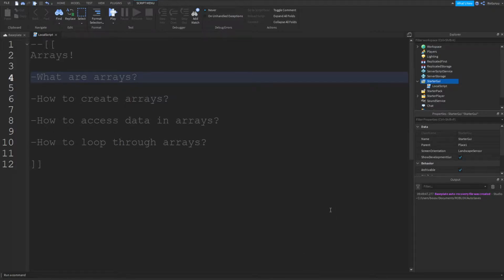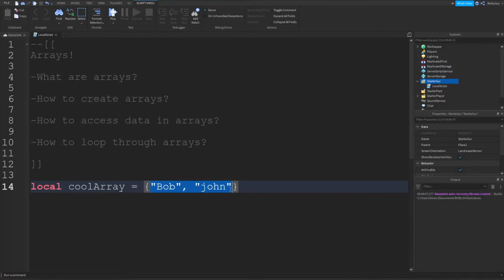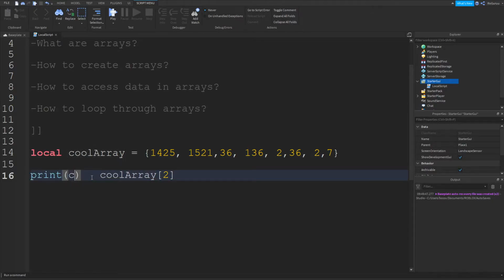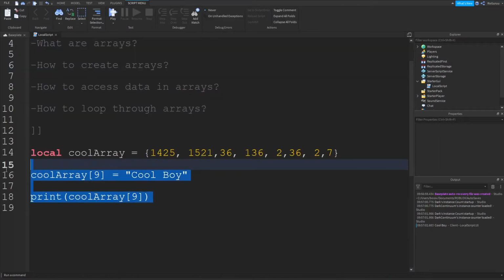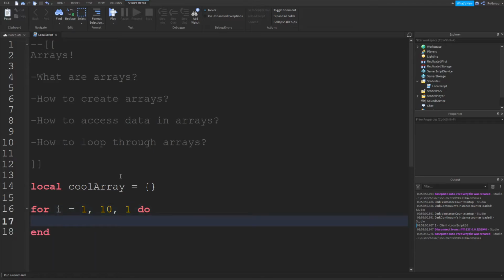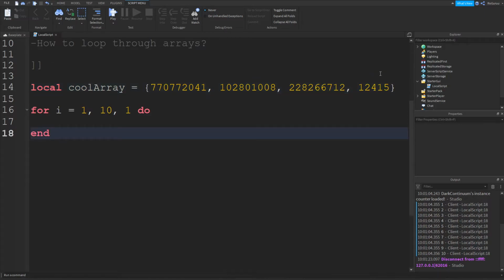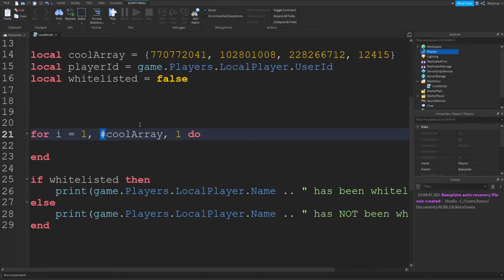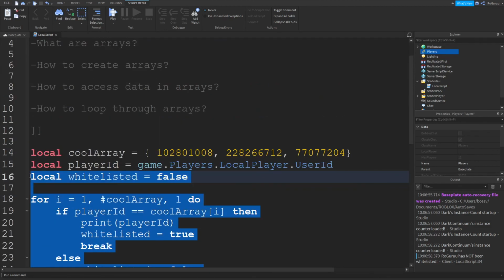Roblox Arrays and simple Admin Whitelist System! Very Easy!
Today we will learn about arrays and their uses. This is the first step in learning the more advanced features of roblox. Arrays can be useful for many things and a simple Admin Whitelist System is one of them.